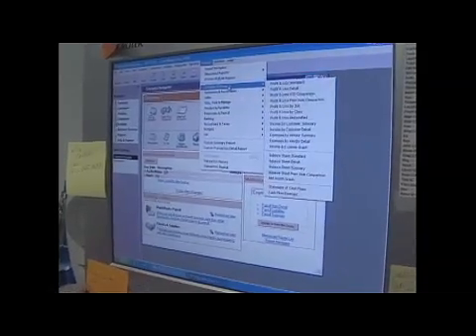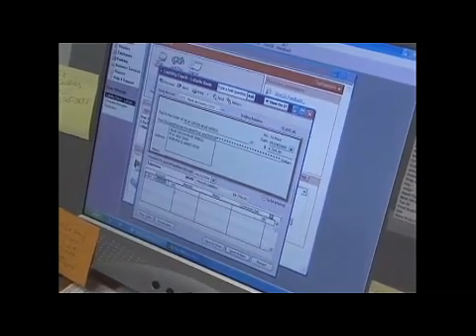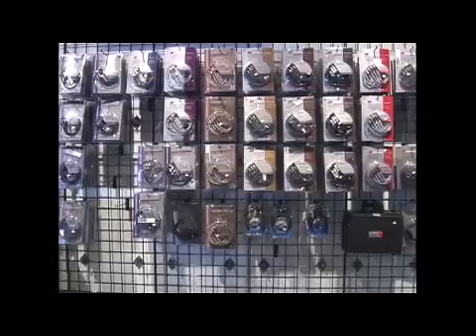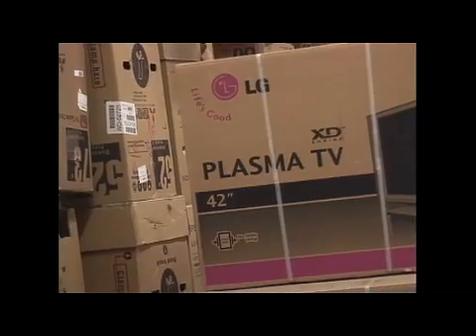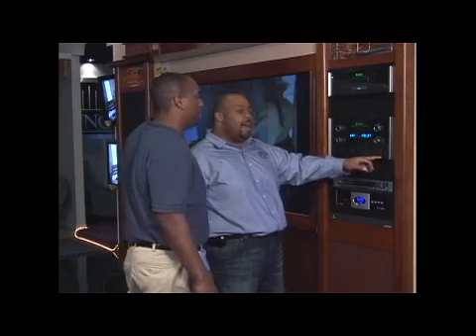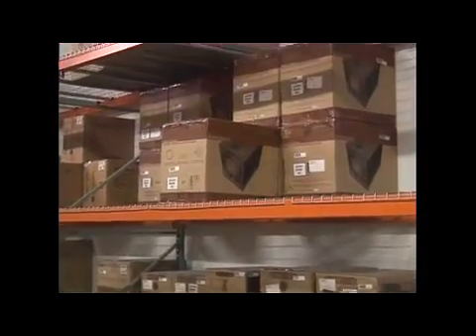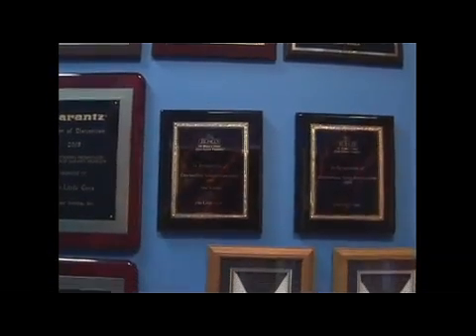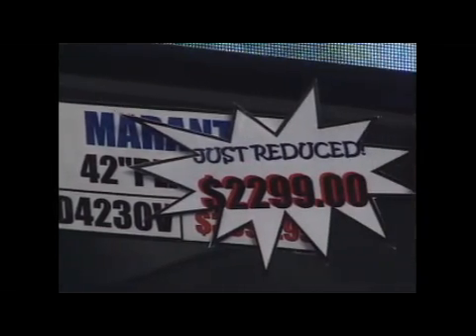The Little Guys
I2BU Unit Assessment 3 The Little Guys